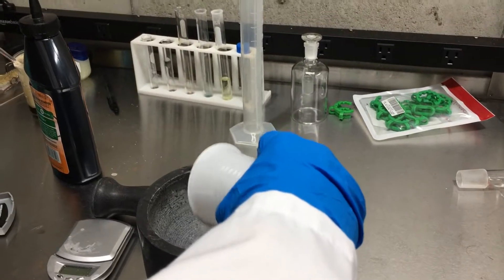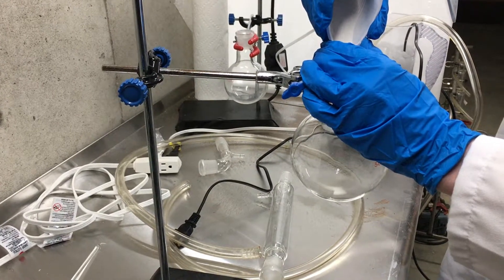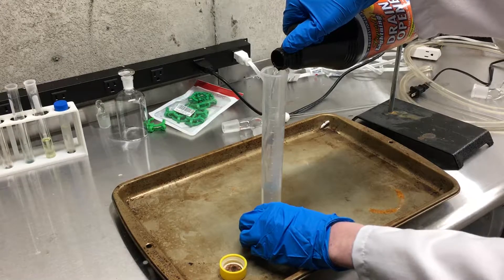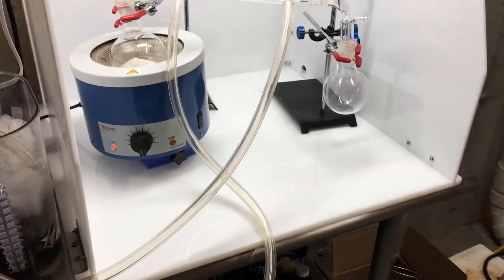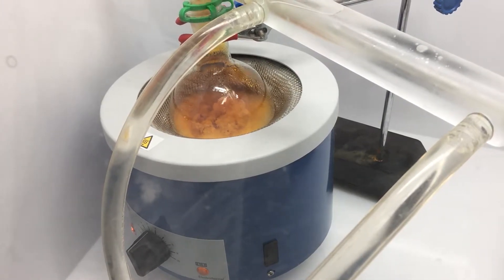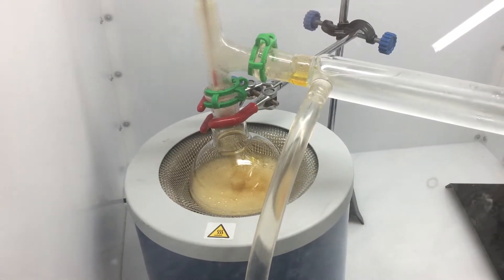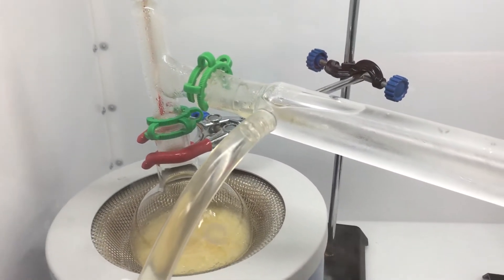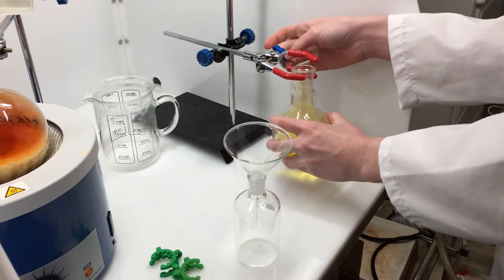Fuming Nitric Acid (redone)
I'm back on YouTube, and am redoing one of my previous videos on making fuming nitric acid. This time it is done much better.